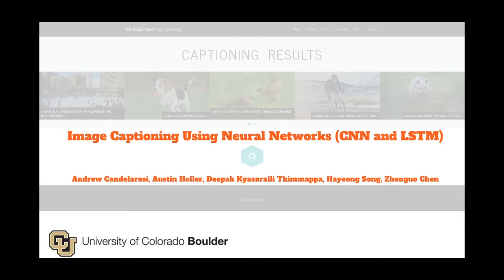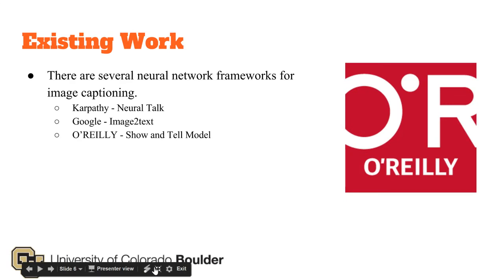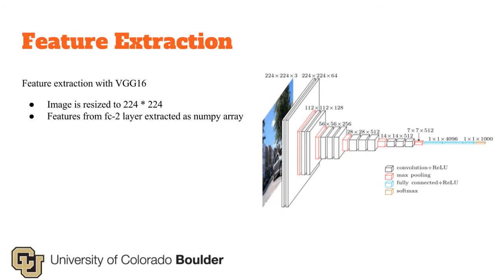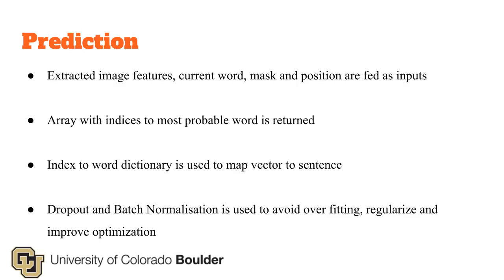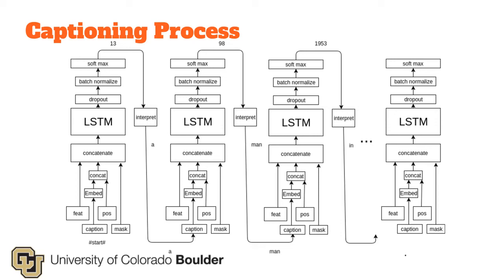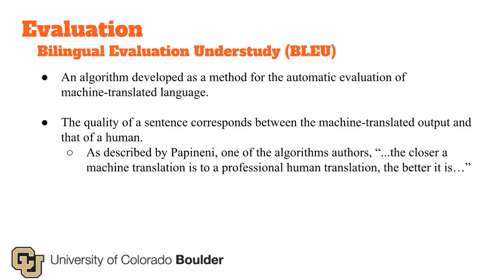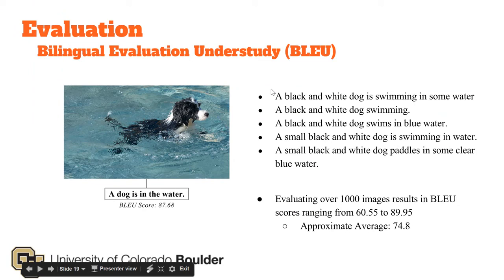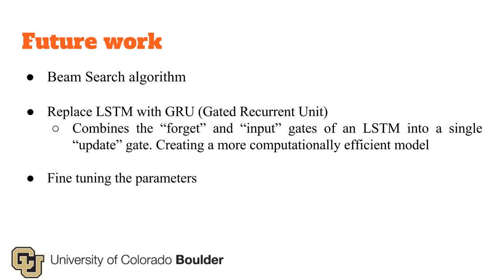Image Captioning Through Neural Networks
An image captioning model using VGG16 feature extraction (CNN) and LSTM (RNN) neural networks.